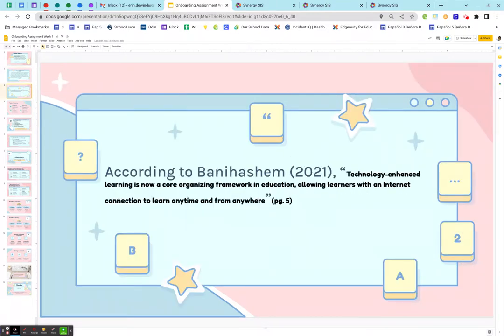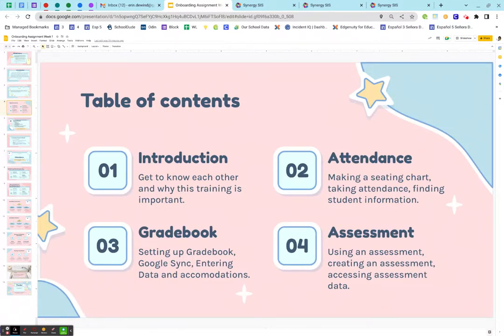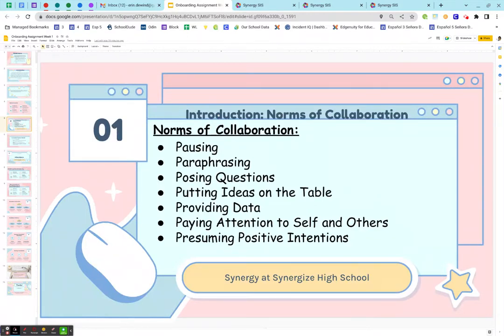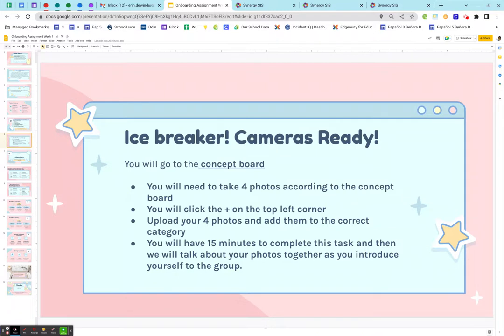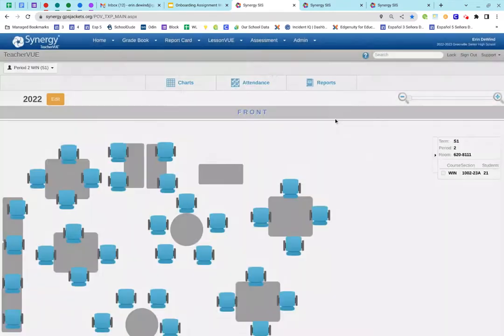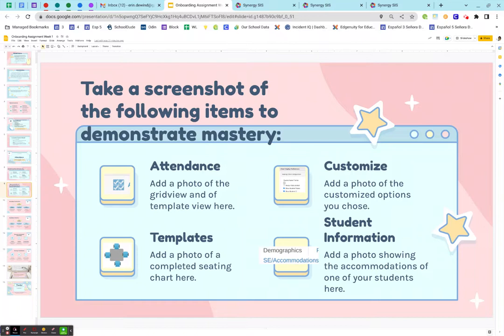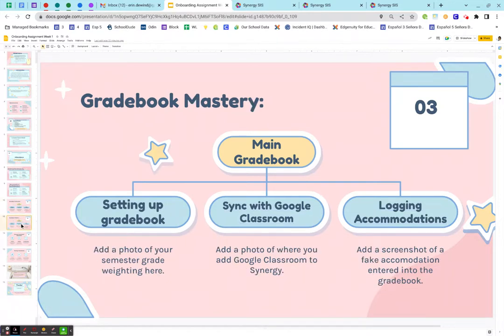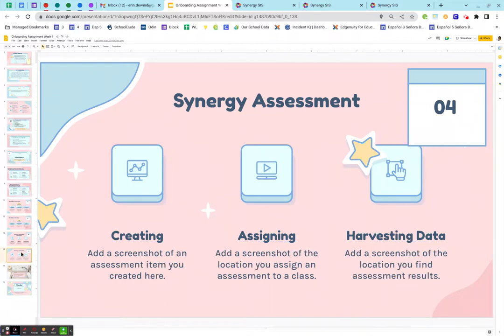Onboarding at Synergize Public Schools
This is a preview of an onboarding module for Synergize Public Schools